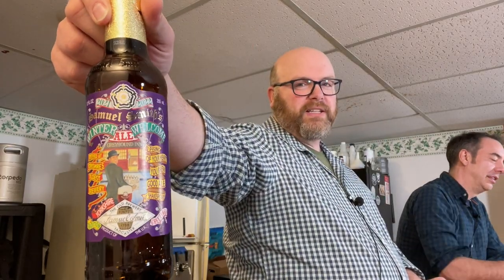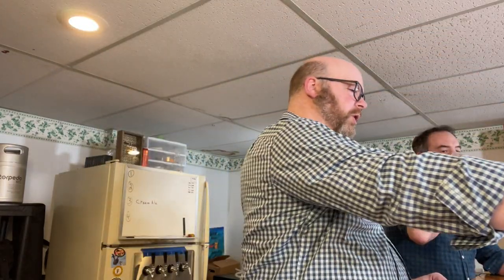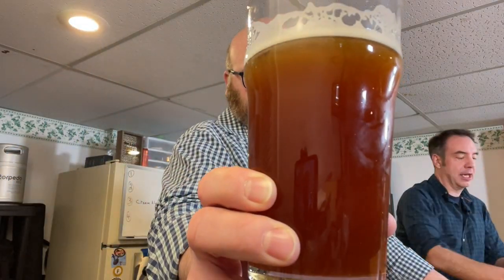British Strong Ale Recipe & Review: Homebrew Jar of Destiny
It's our first tasting from our Jar of Destiny Series: British Strong Ale.

We've dedicated ourselves to brewing new styles for ourselves (and you) this year.  We're challenging ourselves by letting fate be our guide.  We mixed up a jar of tokens each with a different 2015 BJCP recognized beer category on it.  We plan to pull out one style a piece at least 4 times this year and we will research, design, and present a new recipe along with a tasting of each beer!

This week, it's Mike's attempt at British Strong Ale.  British Strong Ale is a very malt forward ale with a distinct English Ale fermentation character.  Lots of malt flavors of biscuits and toast and nutty grains.  There will be plenty of earthy and spicy old world English hop character.

This style is not supposed to be an English Barleywine or English IPA.  However, its supposed to have more character and oomph than even the strongest of the Bitters category.

This beer delivered really big toasty and biscuit malt flavors derived from Maris Otter, Amber Malt and Double Roasted Crystal Malt (DRC).  The Challenger and EKG hops help round it all out.  This one came out unbelievably drinkable at about 6.5% ABV.

Check out the full recipe below.  Tell us about your British Strong Ale experiences in the comments!  Cheers!

Recipe:

6.5 Gallon Batch
75% efficiency
OG 1.060
FG 1.013

14.5lb/6.57kg Maris Otter (Fawcett)
0.5lb/226g Amber Malt (22L)
0.5lb/226g DRC, Simpsons (152L)
2oz/56g Challenger 6.3%AA 60min (35IBU)
1oz/28g EKG 4.2%AA 30min (11IBU)
1oz/28g EKG 4.2%AA 10min
London ESB Yeast Wyeast 1968

MASH:
145F/63C 45min
156F/69C 20min
168F/76C 10min/Mashout

Yeast Pitch at 63F/17C, Free Rise to 68F/20C and hold until complete.
Sample beer and perform diacetyl rest if need be.